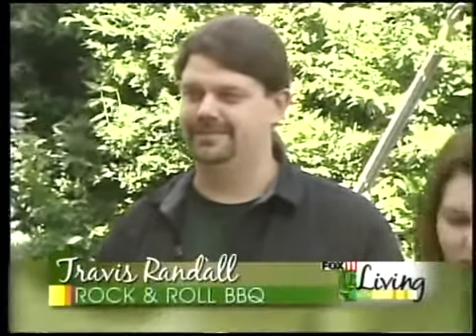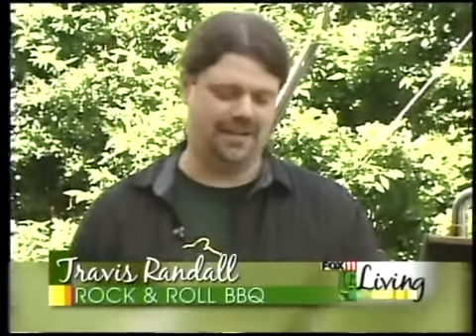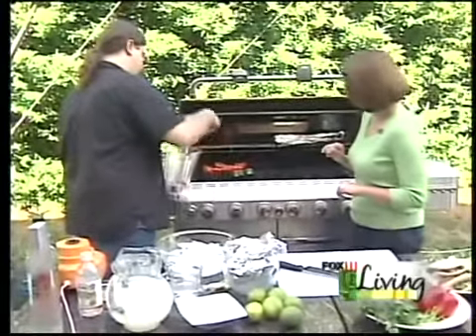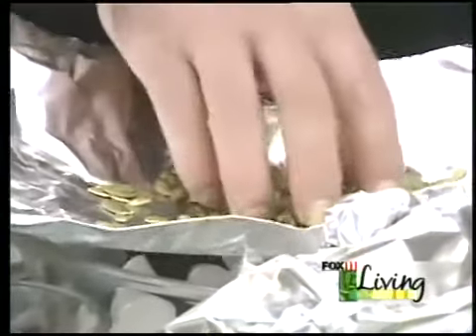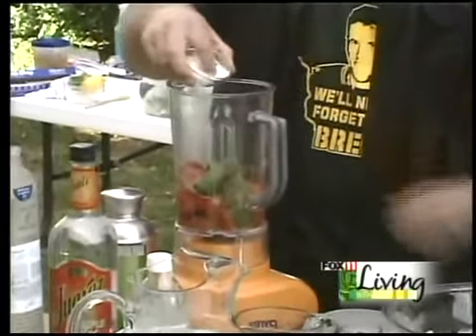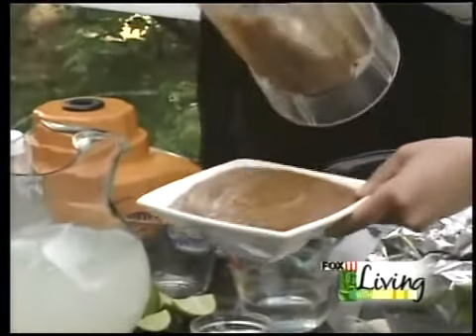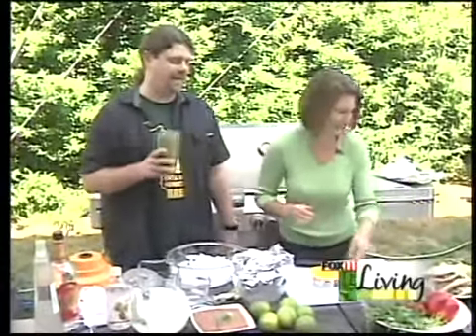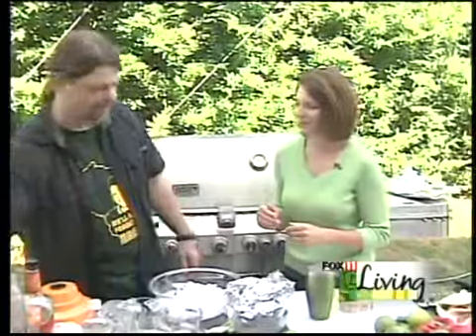Sonoran Margaritas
Recipe from Rock & Roll BBQ.